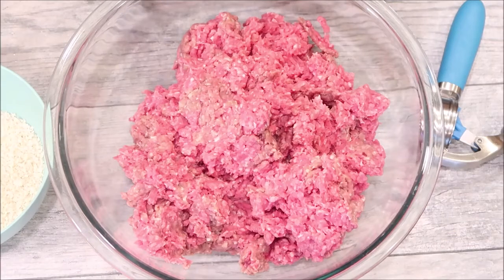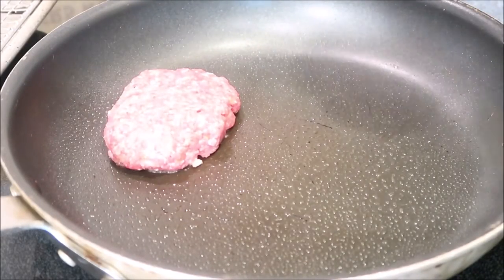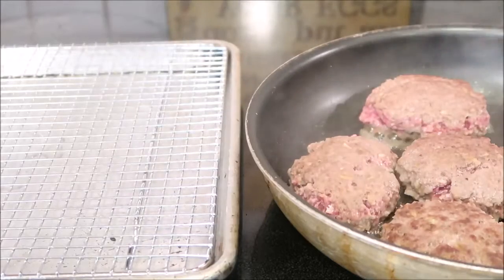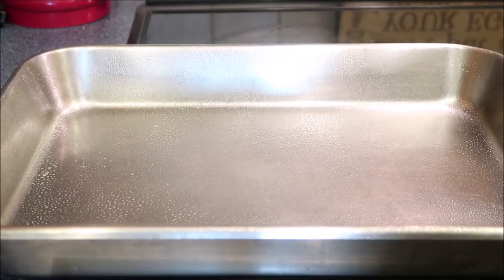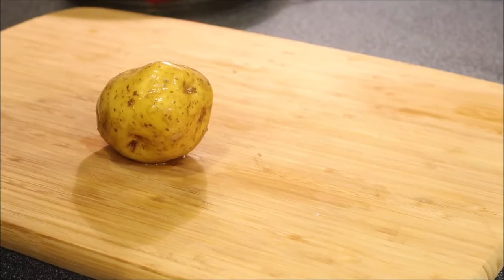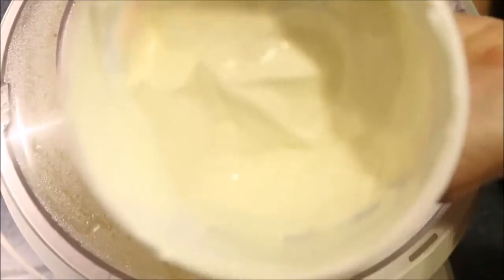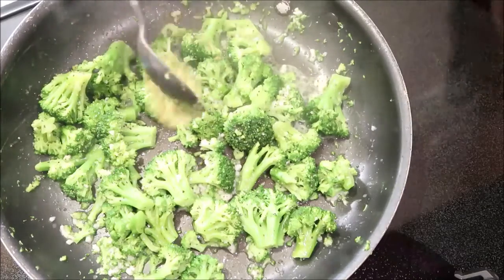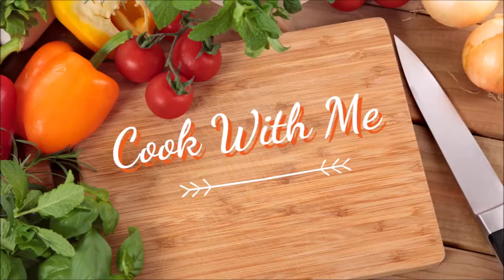SALISBURY STEAK RECIPE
Today I am showing you on how to make a good ole classic. Salisbury steak  is a feel good food with a gravy and mushrooms, onions that smother it. I served it with mashed potatoes and broccoli with pesto. I doubled the recipe, baked in the oven and used whole eggs.